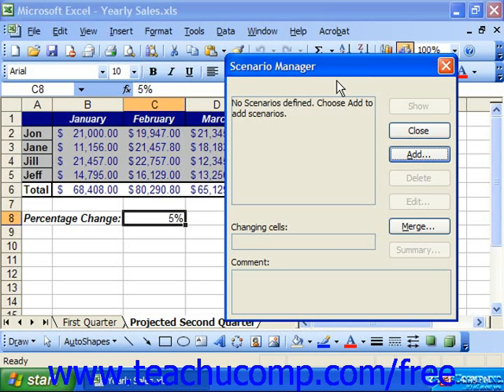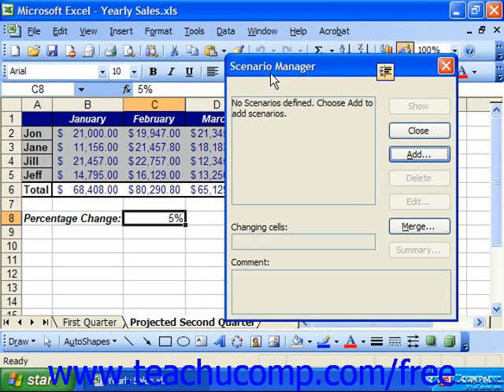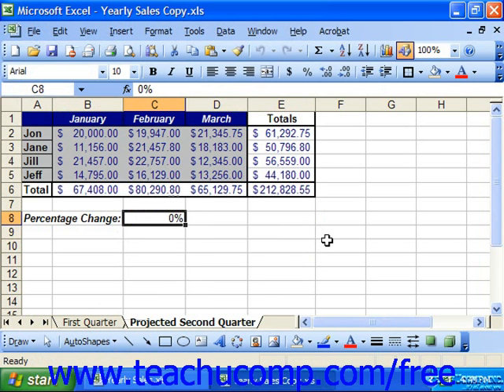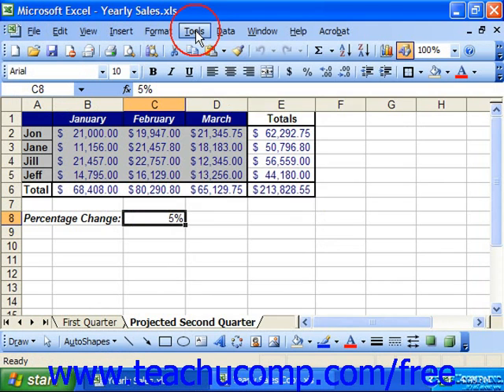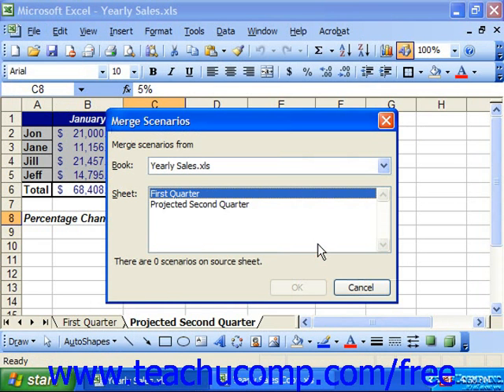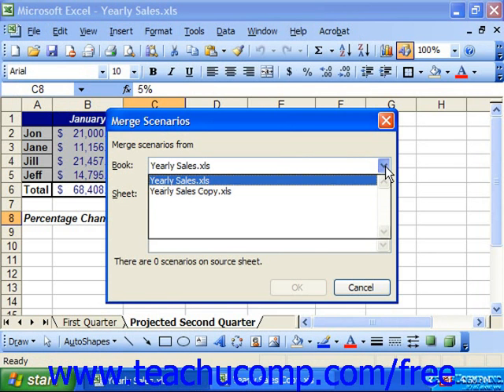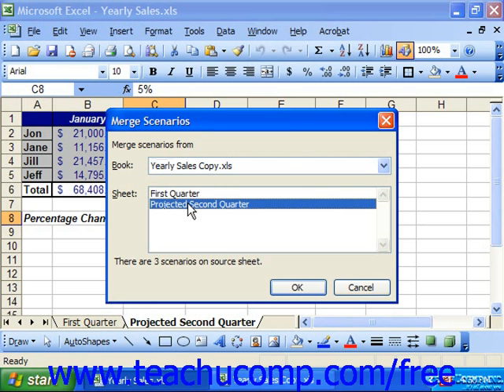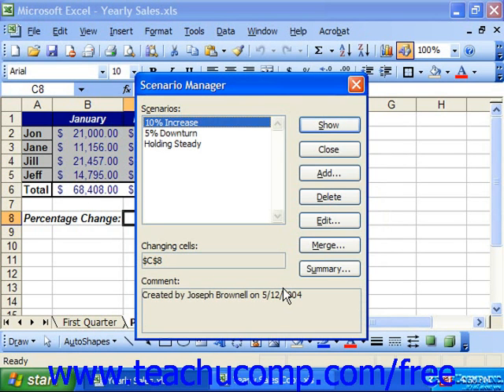Excel 2003 Tutorial Merging Scenarios Microsoft Training Lesson 31.3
how to merge scenarios to use the IF, AND, and OR functions in Microsoft Excel A clip from Mastering Excel Made Easy v. 2003. - the most comprehensive Excel tutorial available. Visit us today!